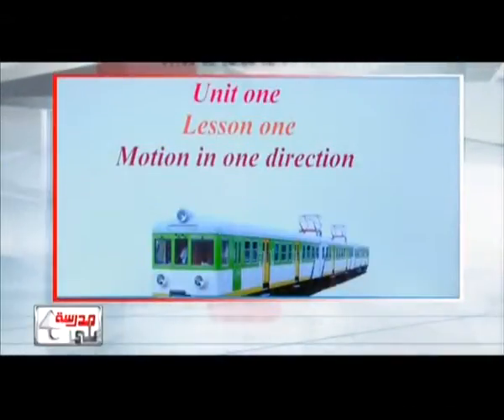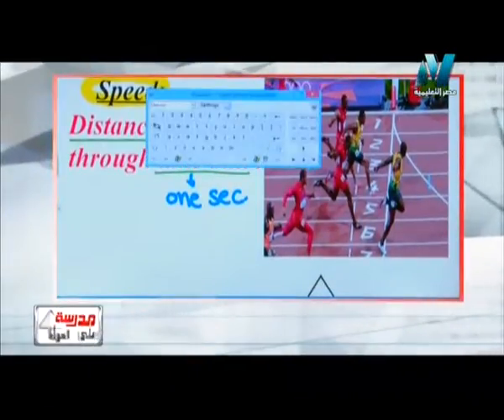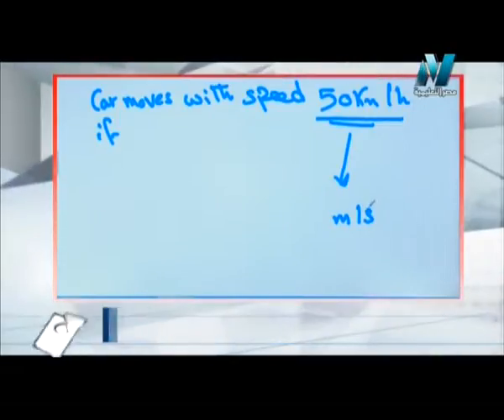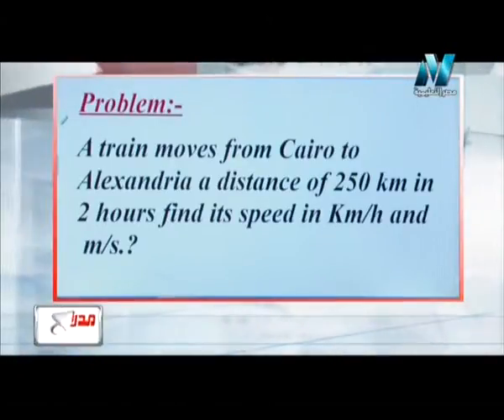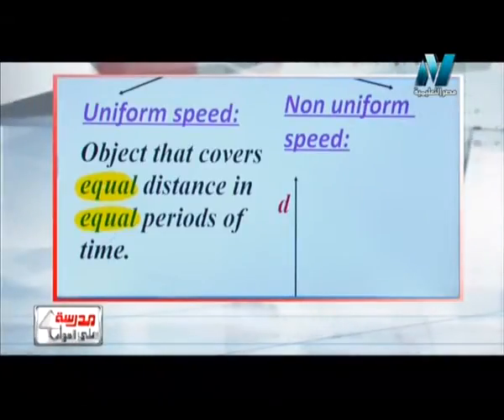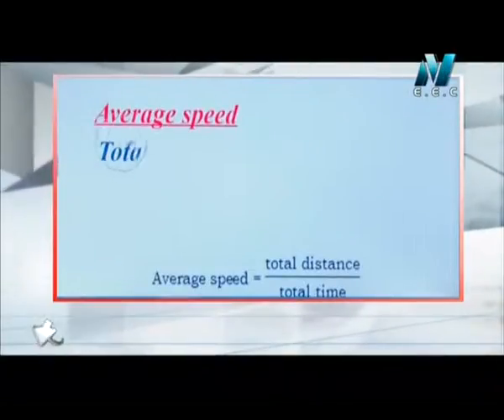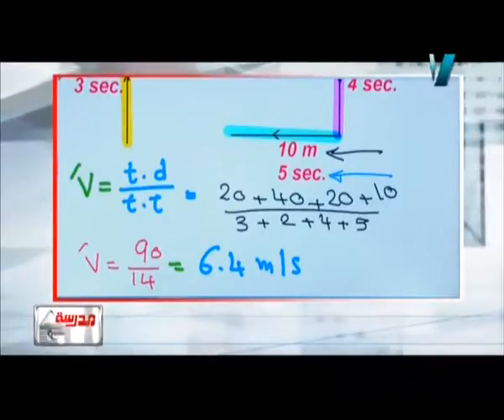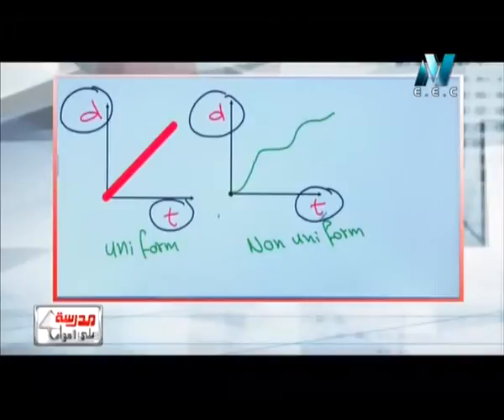29-09-2016 علوم لغات للشهادة الإعدادية حلقة 6 motion in one direction